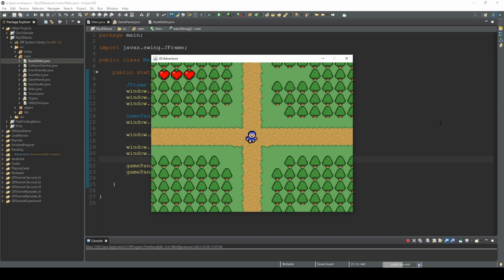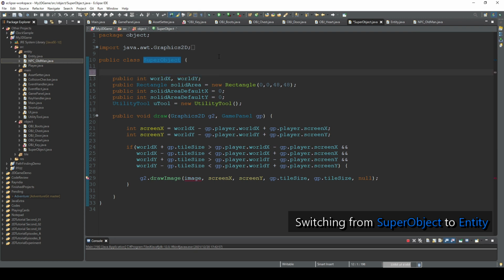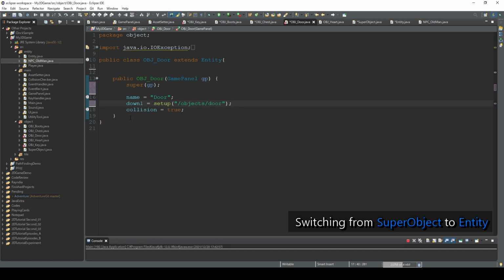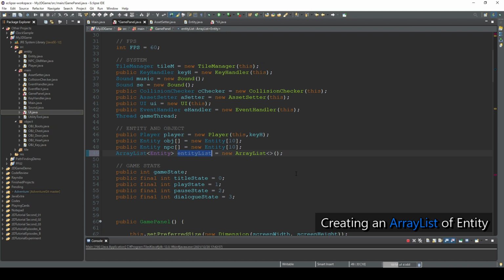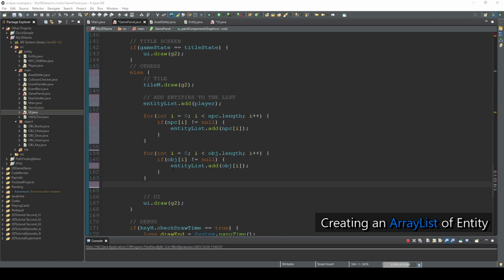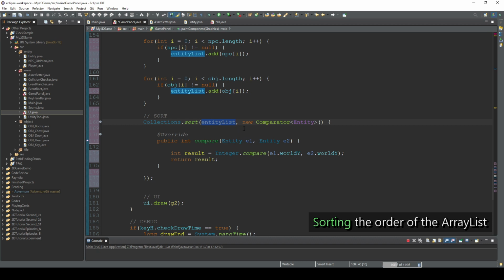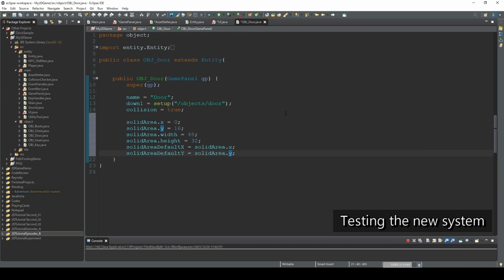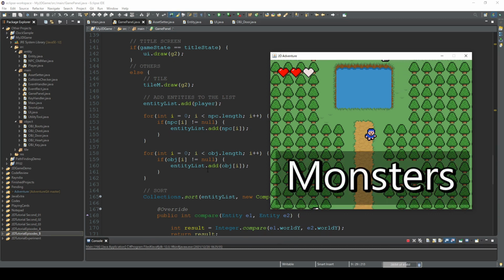Entity ArayList (Render Order Revised) - How to Make a 2D Game in Java #21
In this video, we will handle render order. We create an ArrayList and put all the entities in it. We can sort the order of the array by entities' worldY position and draw them one by one.

My previous video had a flaw in the code so this is the updated version.

Thank you, Sunshine for pointing out the issue!

Timestamps:
0:00 Why I deleted my last video
1:48 Switching from SuperObject to Entity
6:48 Creating an ArrayList of Entity
9:52 Sorting the order of the ArrayList
12:04 Drawing entities from the list
15:05 Final result